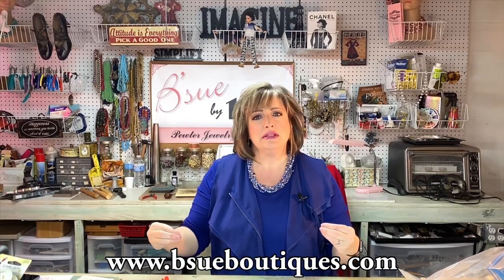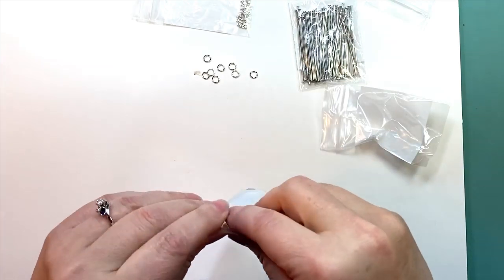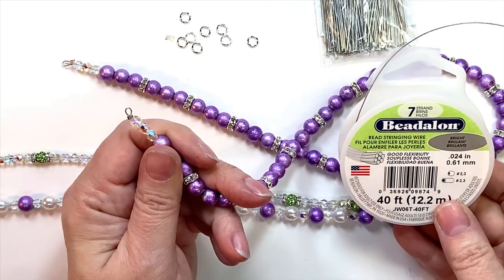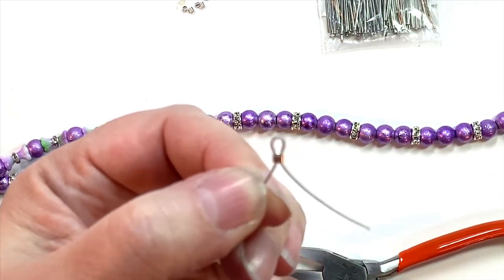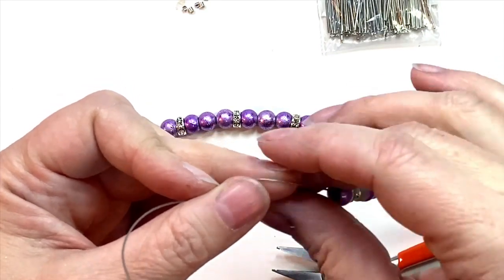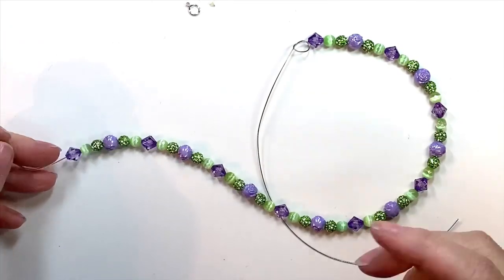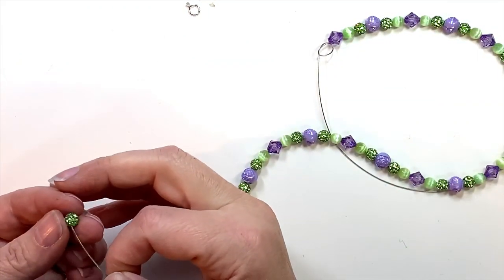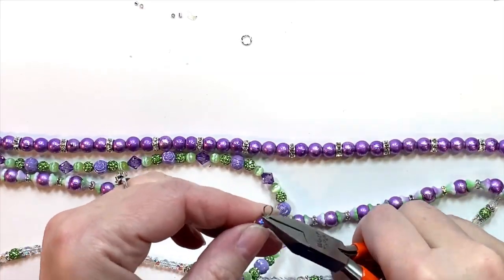Make a Multi-Strand Beaded Torsade Necklace I B'Sue Boutiques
Diane Hess is your instructor today for a great video about how to make showy, beaded torsade necklaces. The techniques are not difficult, but it does take a bit of time to explain and demonstrate what you need to do to make such a lovely statement piece. So grab a sandwich, maybe a cuppa whatever cuppa you like! and settle in with a notepad to take notes...and soon you can be creating these amazing looks, too.  The items used to make the necklace are found at B'sue Boutiques, Are you new to us?  Bring coupon code NEWTOBSUE when you visit and put that in the coupon box at the checkout when you have an order of 35.00 or more...and get 5.00 off your order!